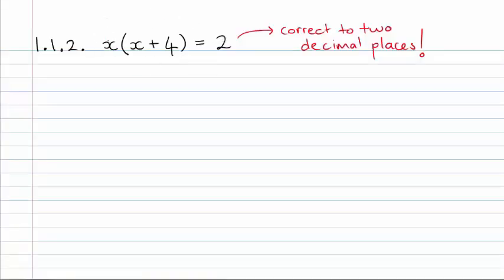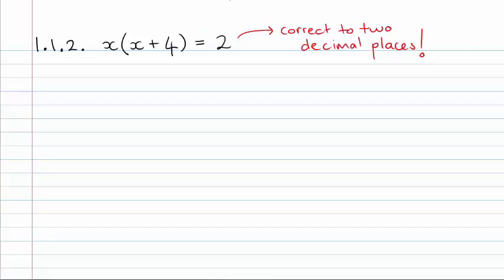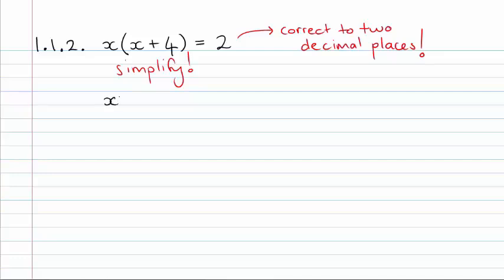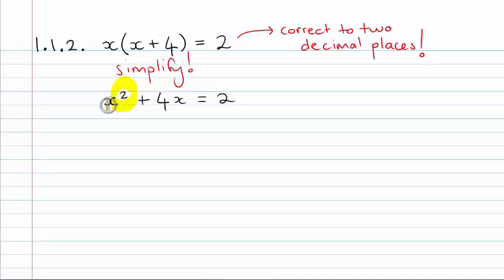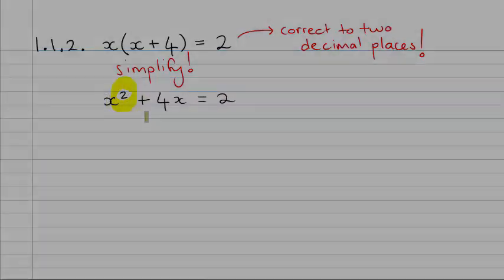Paper Video Mathematics Preview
This is one of the hundreds of videos of Mr Maree teaching Grade 10, 11 and 12 Mathematics exam questions from CAPS-aligned past papers!

If you want to see more and gain access to our Grade 10, 11 and 12 Mathematics resources, and click on the Subjects tab!